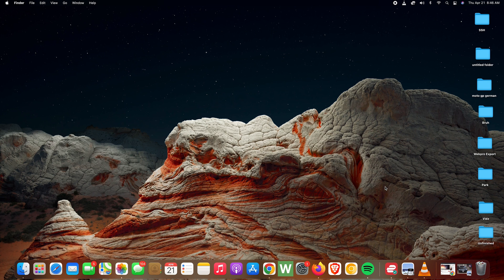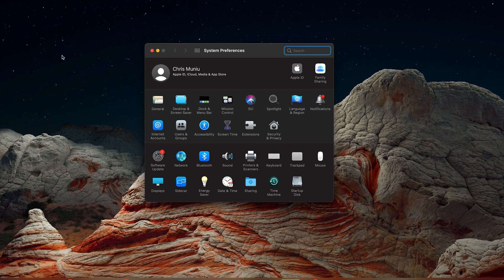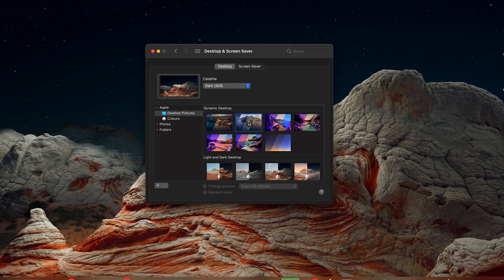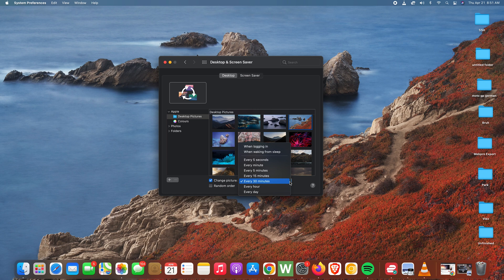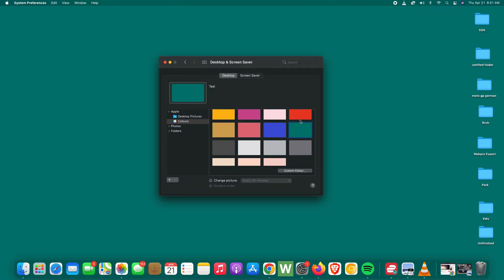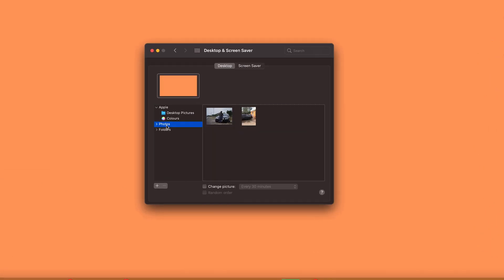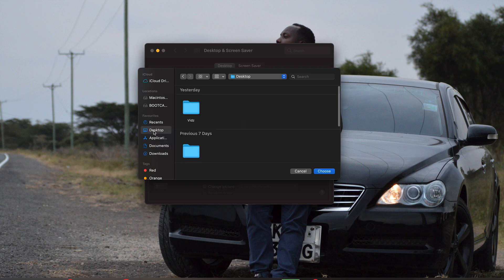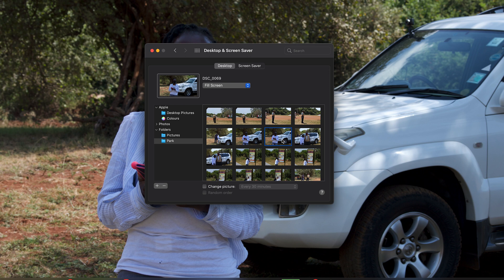How To Change Desktop Background Wallpaper On Mac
Learn how to change the the desktop background wallpaper on your Mac. You can change to the MacOS wallpapers or a custom wallpaper.

How To Change Desktop Wallpaper On Mac / Macbook
1. Click on Apple Logo in top left corner
2. Select System Preferences
3. Click on Desktop and Screen Saver
4. Choose a wallpaper

If you want to add a custom wallpaper,  save the image to your desktop,  then add it from the Wallpaper manager in MacOS as shown in the video

Cell Phone Tripod Adapter